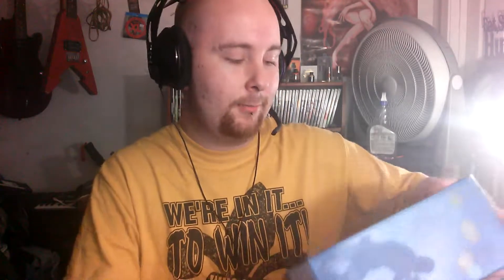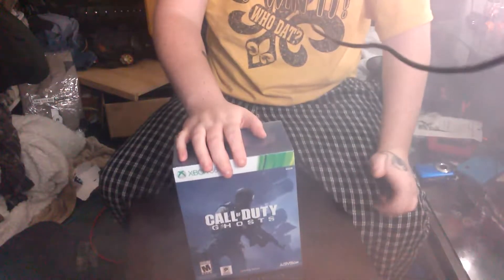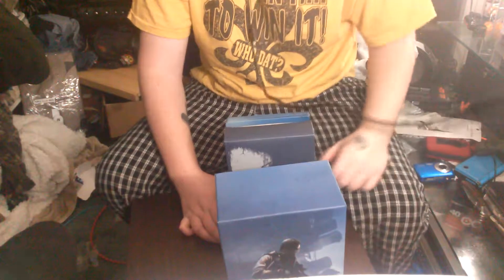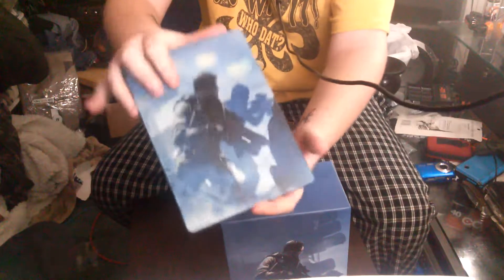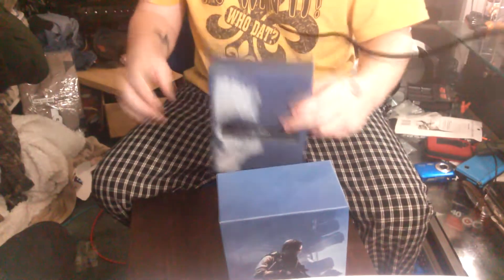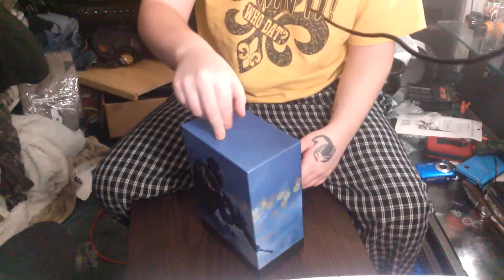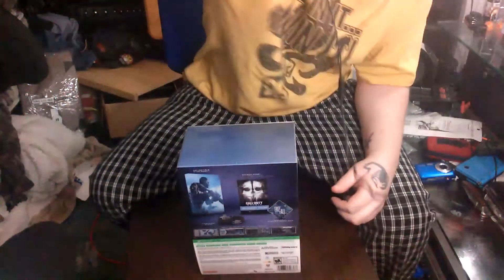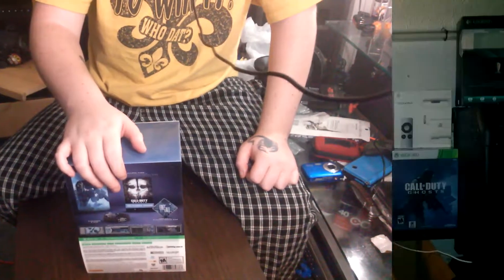My first hardened edition call of duty game.